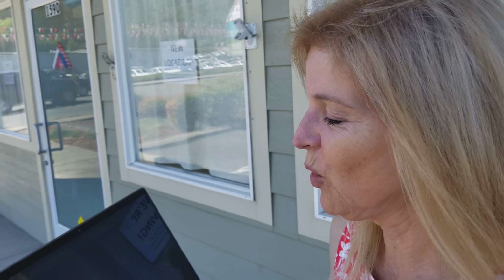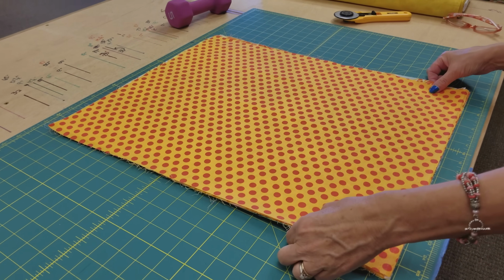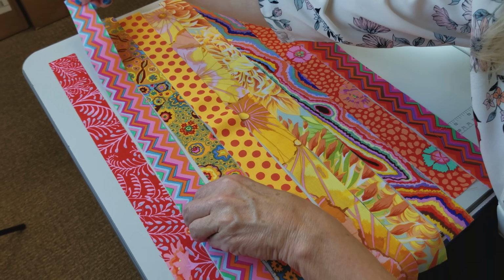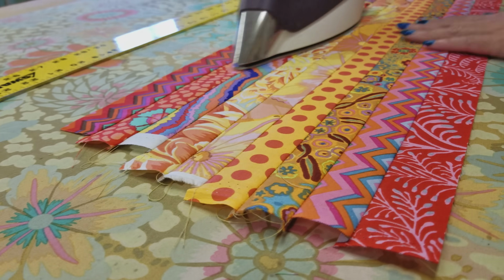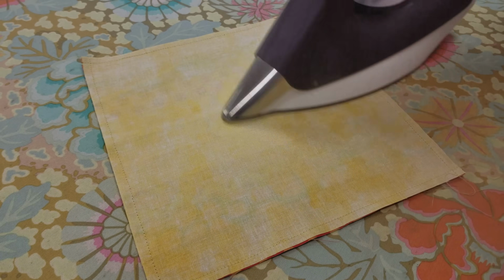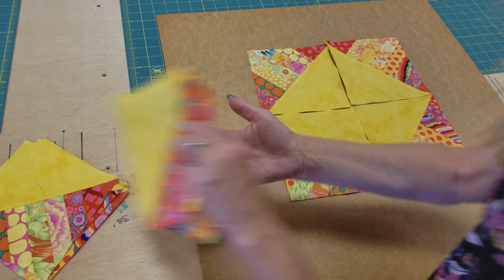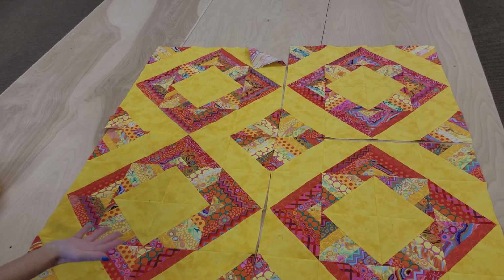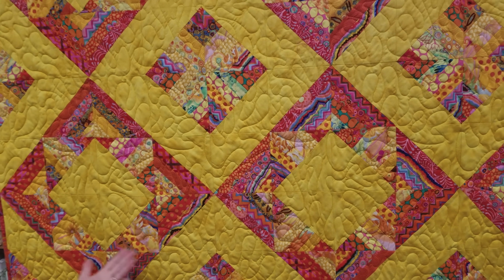FAT QUARTER FUN! Donna's FREE Diamonds Squared Quilt!